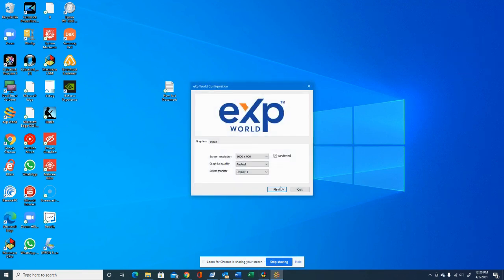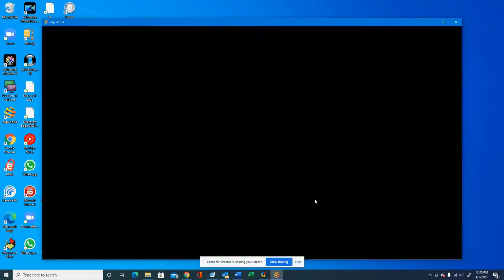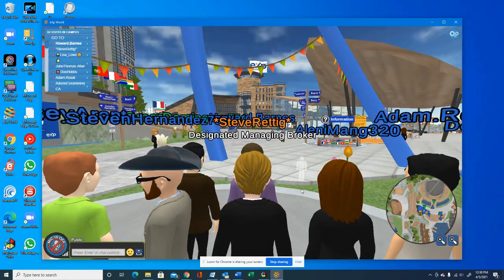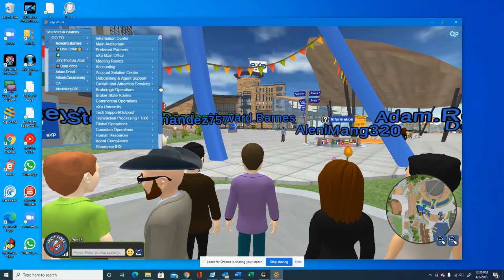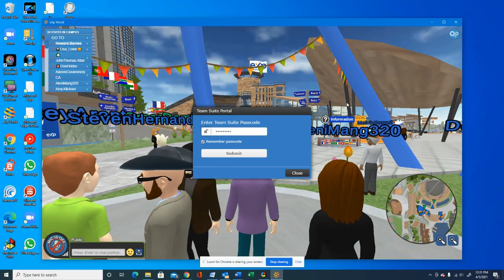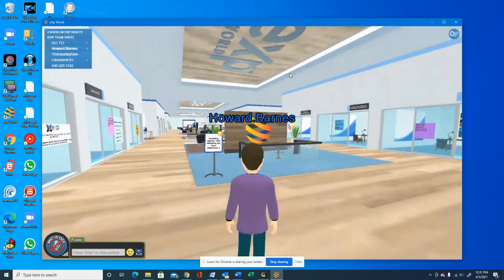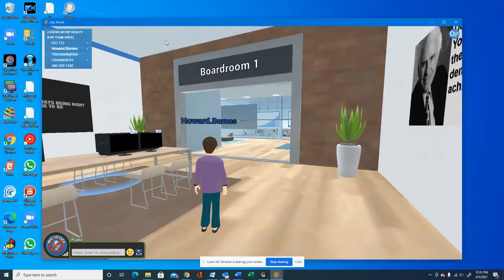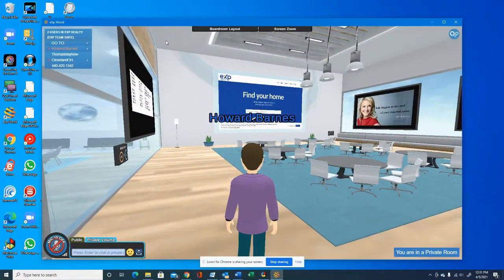How to Use and eXp Guest Pass to Access eXp world and attend the weekly Pathway Group Team Meeting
Howard Barnes made this video to guide prospects on how to use an eXp guest pass to access eXp World, the virtual headquarters of The Pathway Group. It will also cover how to join the weekly team meetings held by The Pathway Group. Learn tips and tricks on navigating this virtual platform, and get the most out of your experience with eXp World.

The guest password to the Pathway Group team meeting on Tuesday mornings is COACHING1. If you need a guest password or have questions, reach out to Howard Barnes for help.